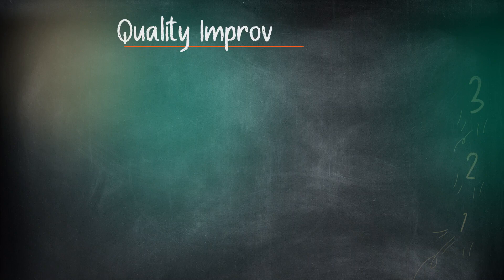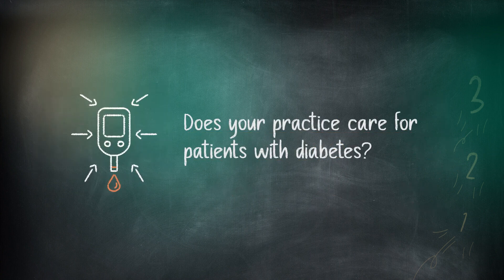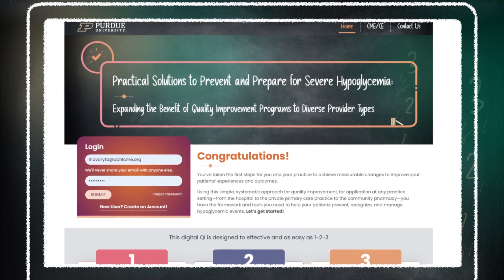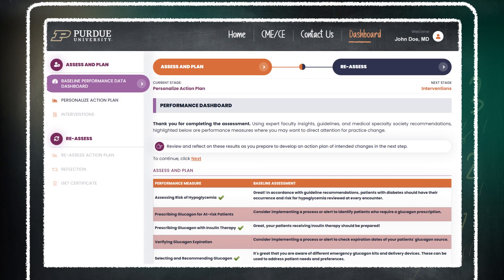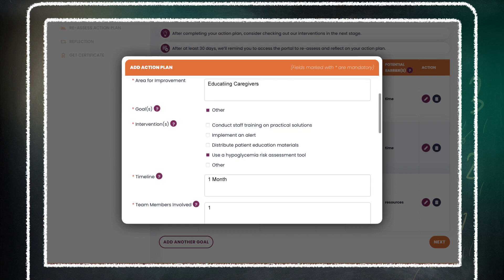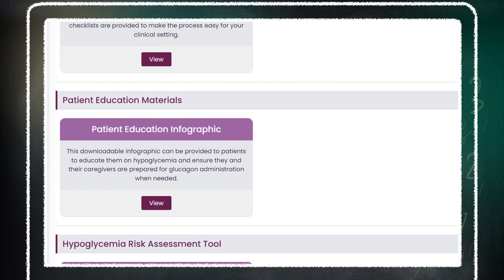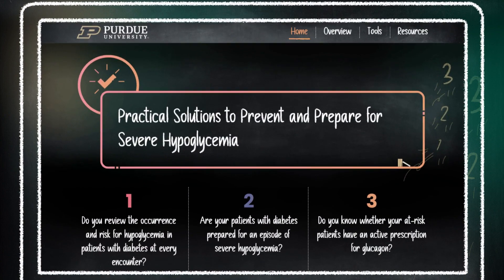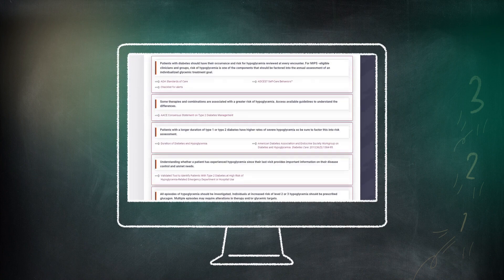QI Made Simple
The Digital QI uses a simple, systematic approach for quality improvement, for application at any practice setting.  Effective and as easy as 1-2-3, providing frameworks and tools to improve patient experiences and outcomes.